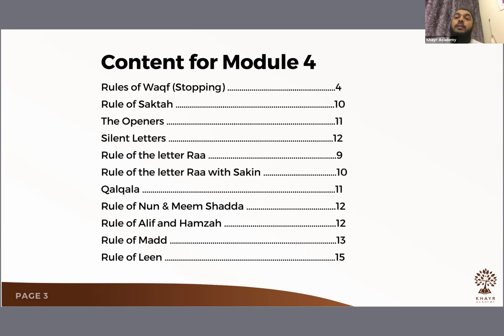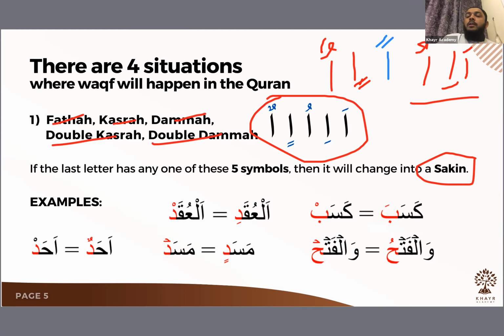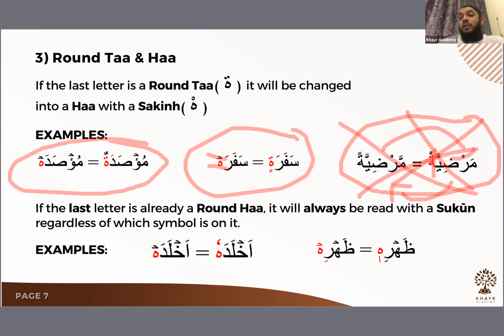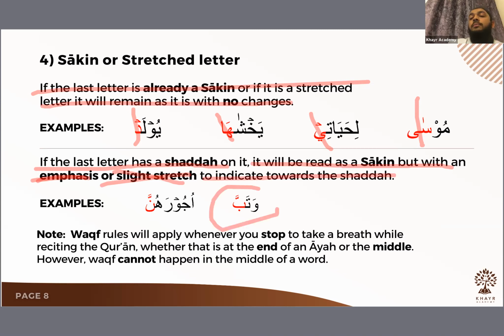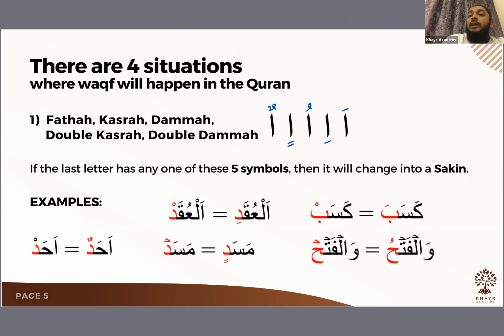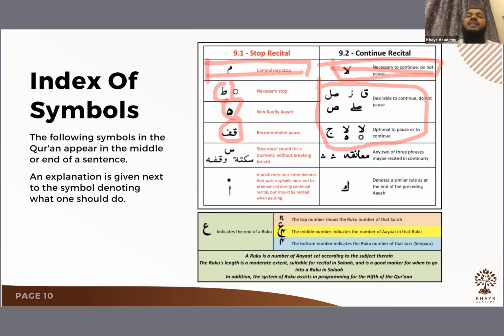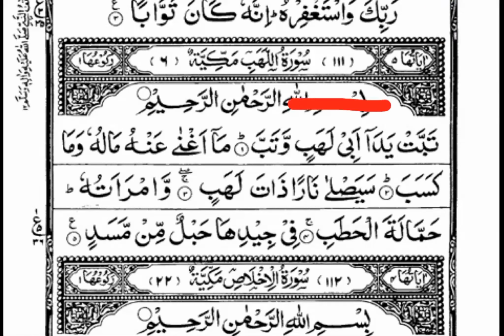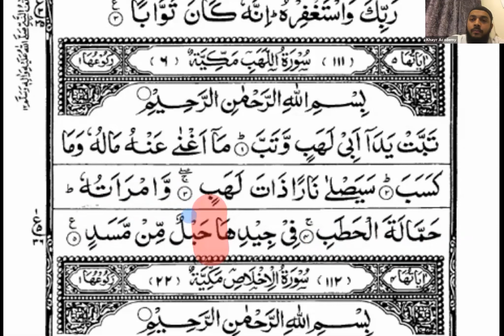Tajweed Module 4 Lesson 1- Khayr Academy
Khayr Academy - Tajweed Module 4 Lesson 1